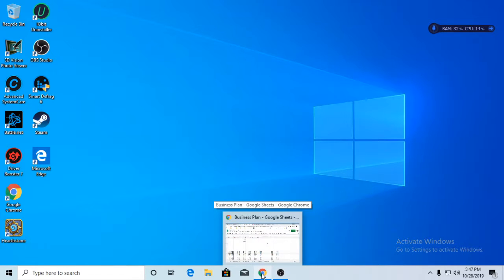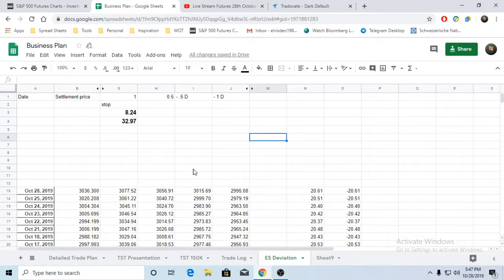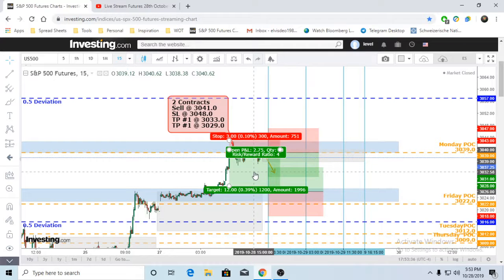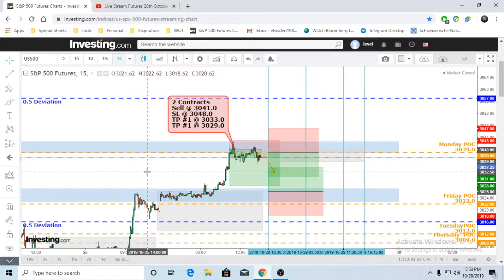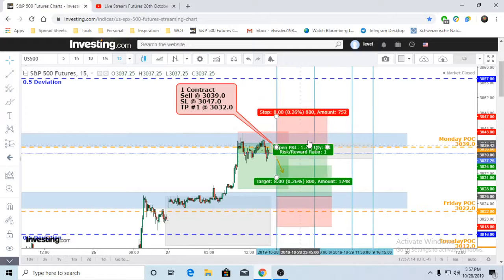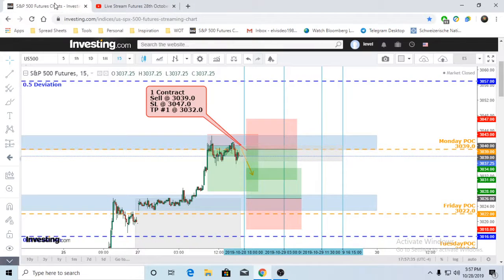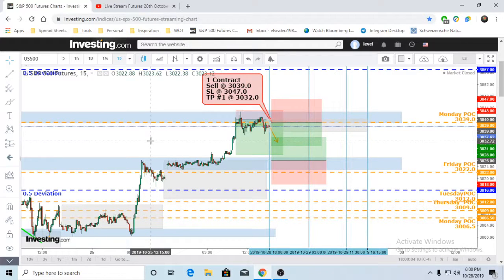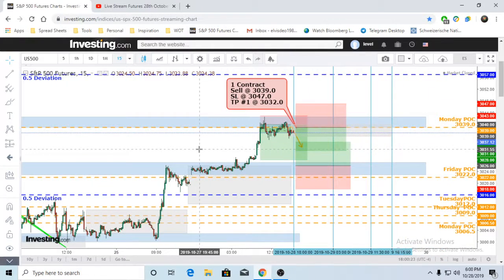Trade Plan 29th October 2019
/ES Futures
TESLA